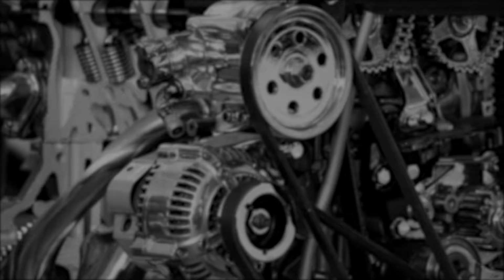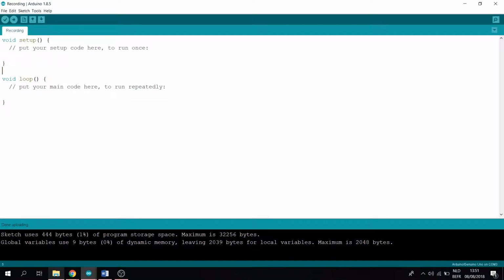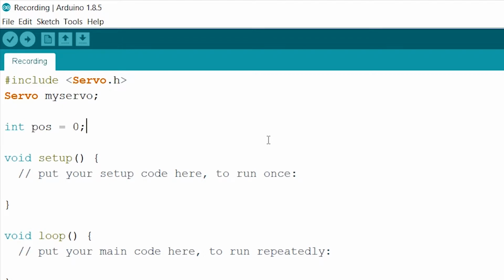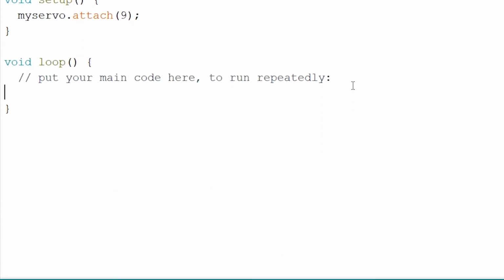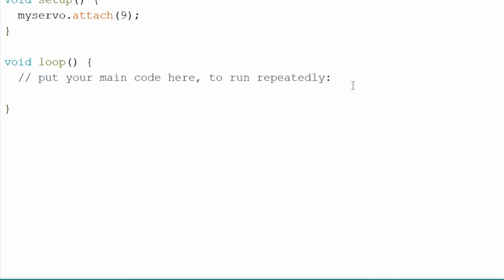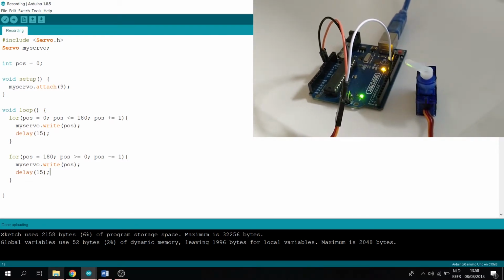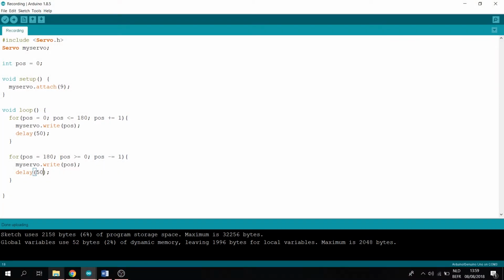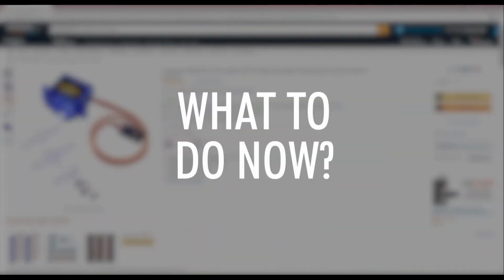Arduino uno servo motor set position and rotation speed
Arduino uno servo motor how to set the position and rotation speed

Links:

Arduino Uno Starter Kit (original version)

Arduino Uno Starter Kit (cheap version)

Thumbnail icon:
servo motor (created by myself)